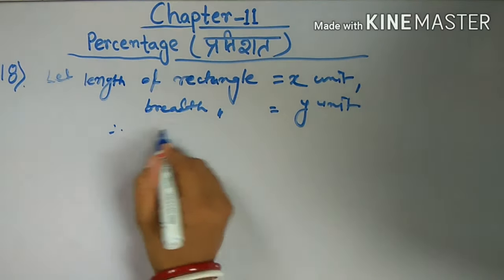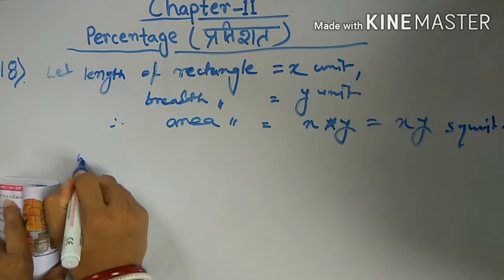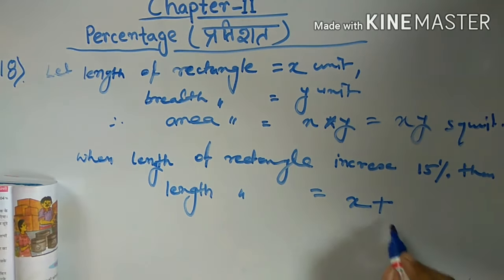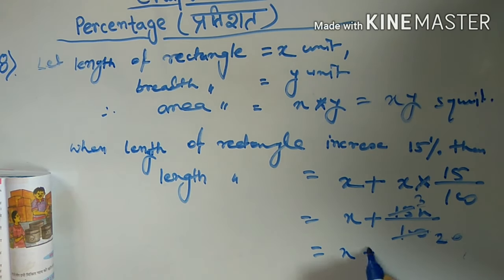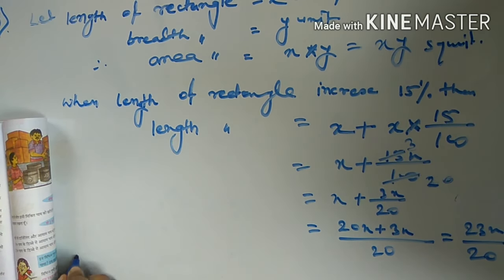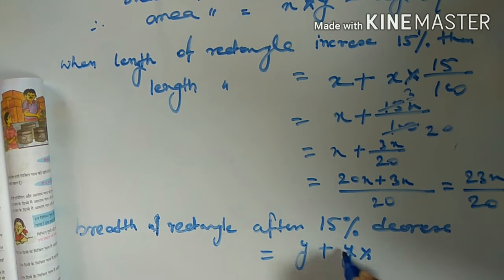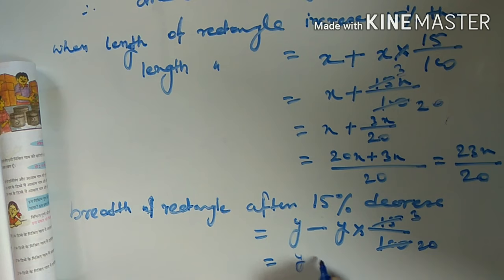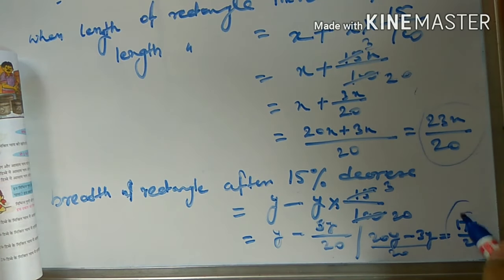WBBSE class -8 maths chapter -11 Percentage (प्रतिशत)